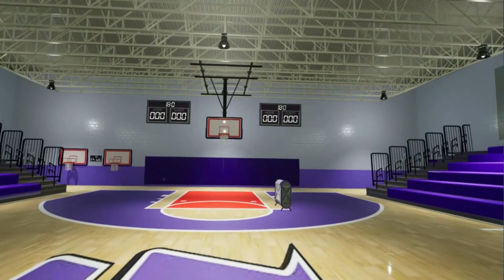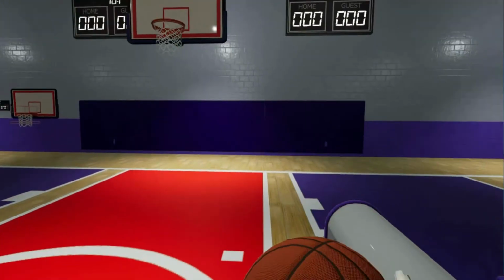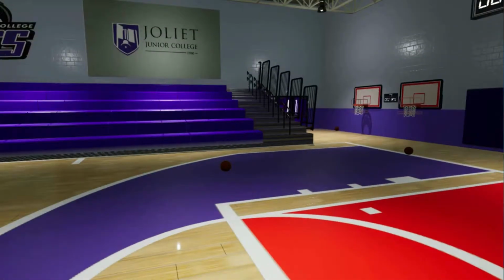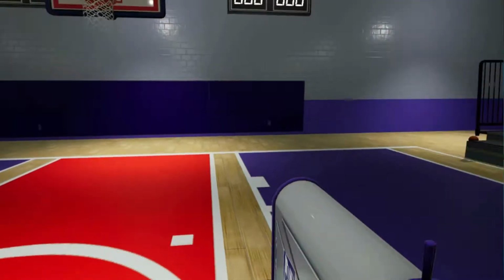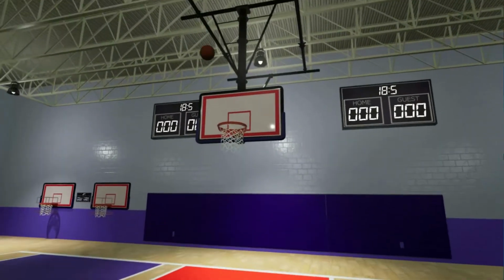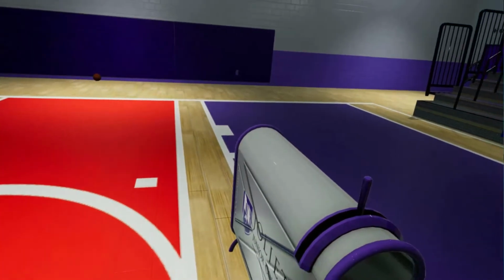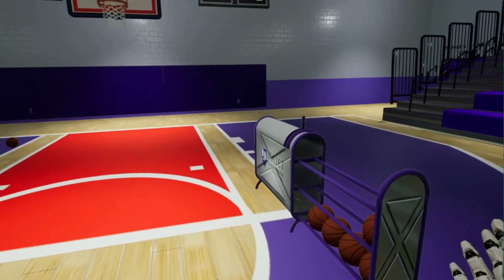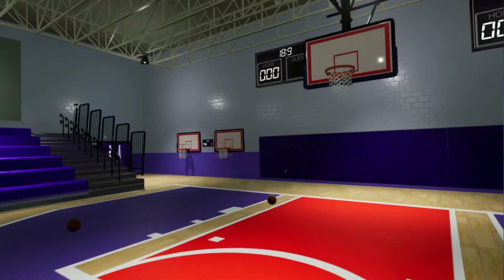JJC VR Basketball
A VR experience showcasing improvements on ball throwing, scoring points, and texture re-detailing.